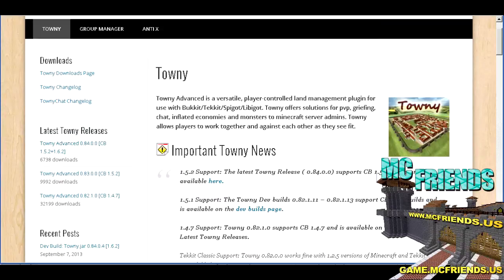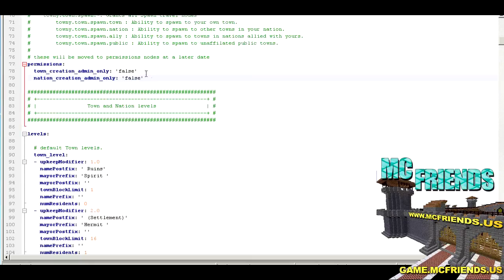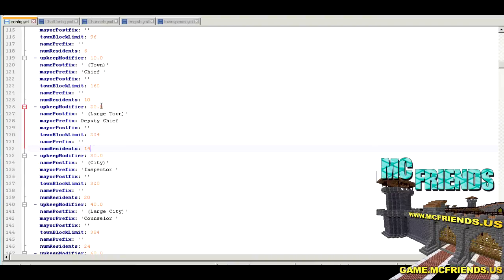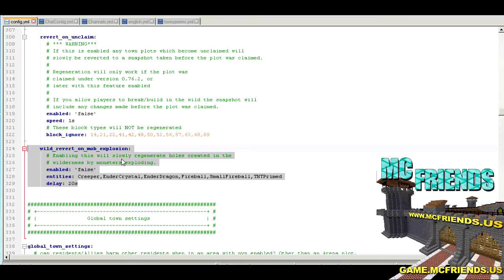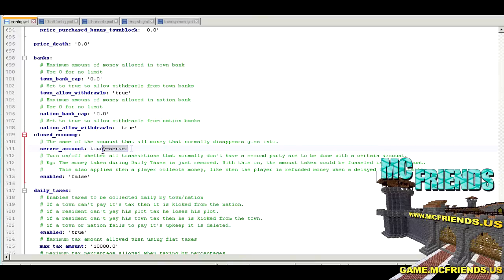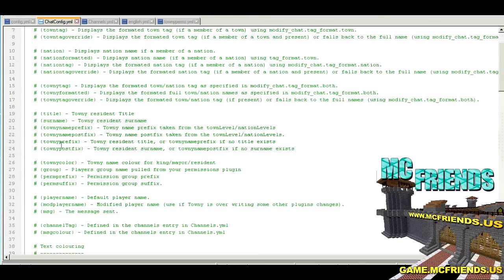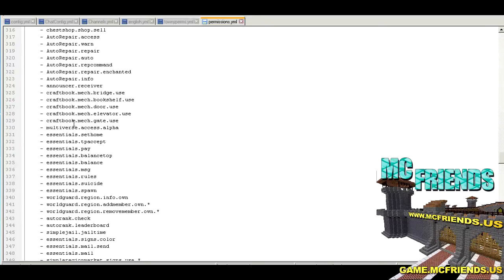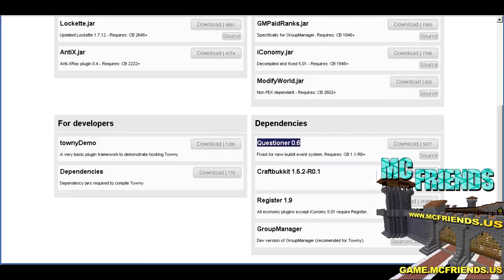Minecraft Admin How-To: Towny (/town)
Towny is a user controlled region protection system